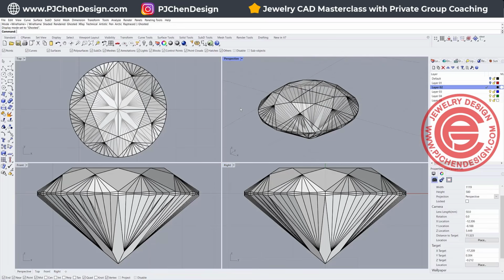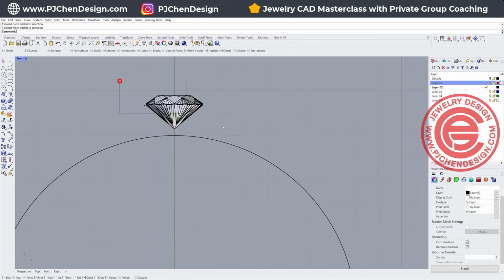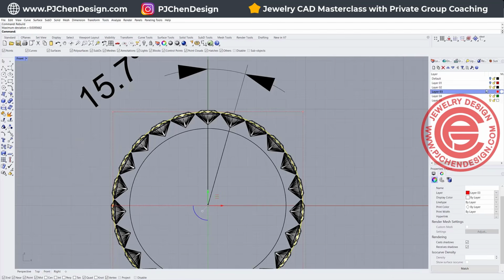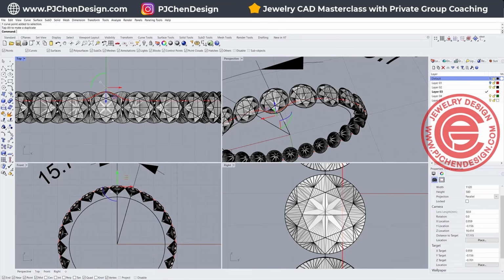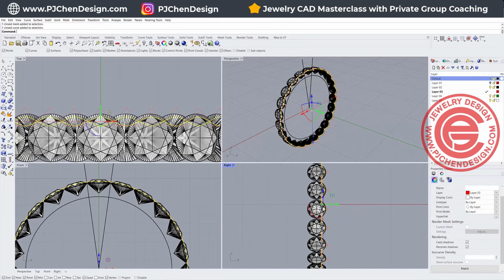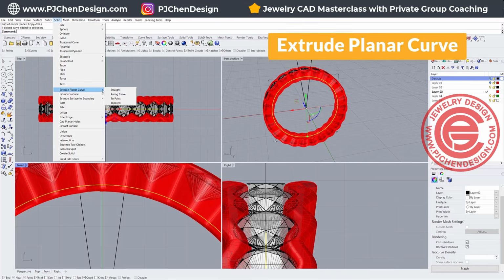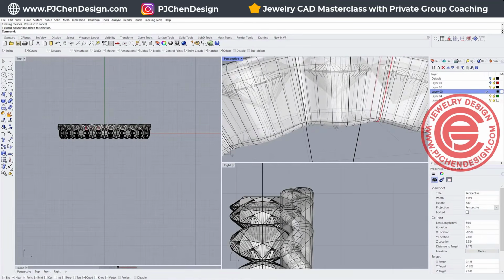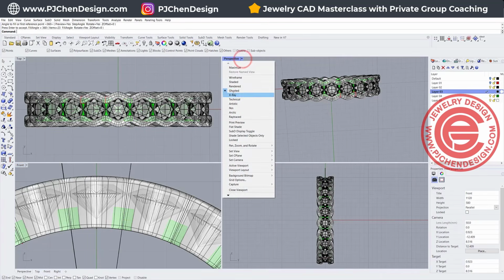Why Your Stone Settings Look Wrong (Eternity Band Fix) #497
In this jewelry CAD 3D modeling tutorial, I’m excited to share insights on arranging stones for a specific ring size using Rhino 3D! We’ll be creating a unique half bezel-set eternity band, and I’ll guide you through each step, from stone placement to setting adjustments, ensuring a precise fit for your design. Whether you’re just starting or looking to refine your CAD skills, this tutorial provides practical tips to make your stone arrangements look flawless. Let’s dive into the details and create a beautiful eternity ring together!